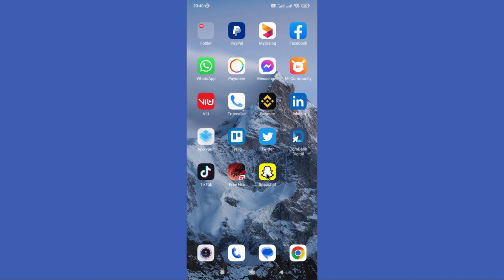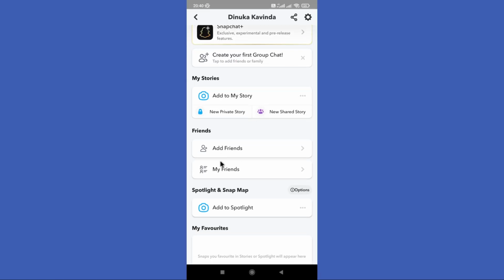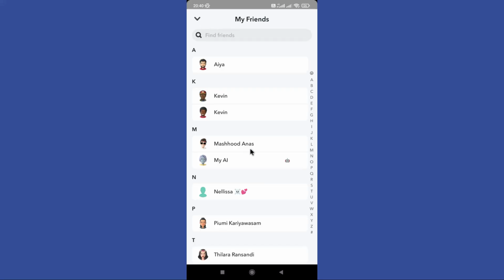What Does Pending Mean On Snapchat 2023 (QUICK AND EASY)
In this video I'll show you how to does pending mean on Snapchat. The method is very simple and clearly described in the video. Follow all of the steps & does pending mean on Snapchat

Love y’all!❤️